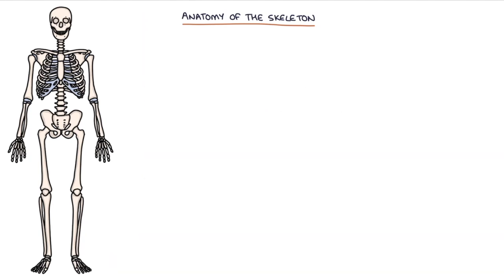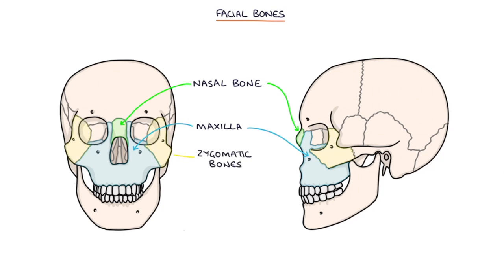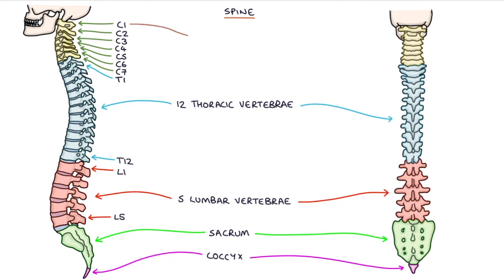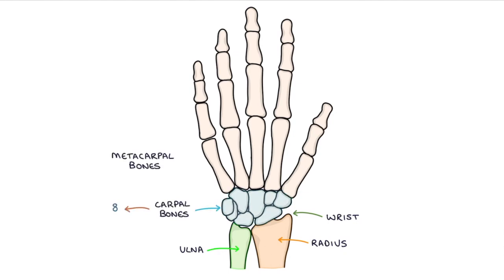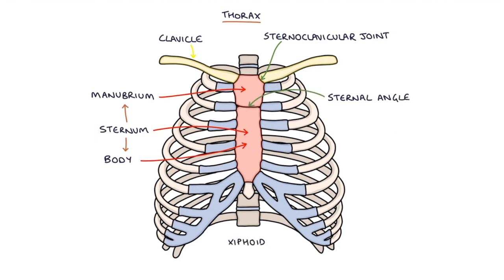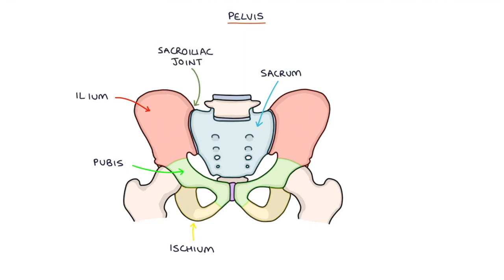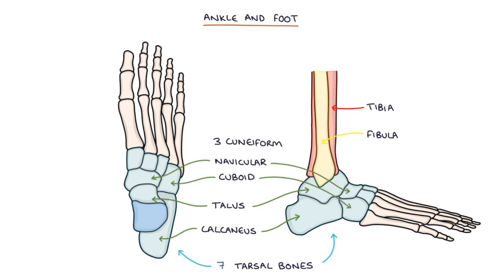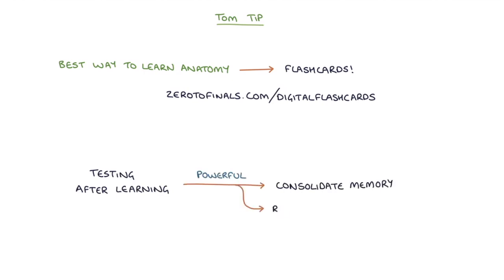Anatomy of the Skeleton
casharkooban skeleton